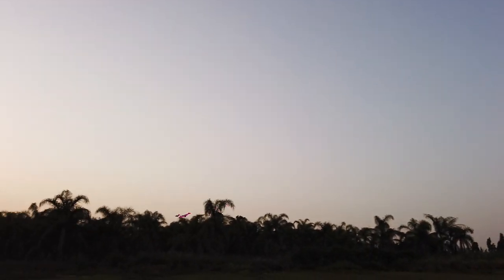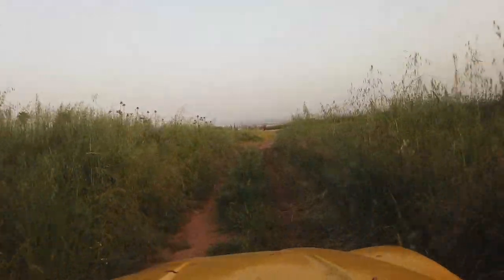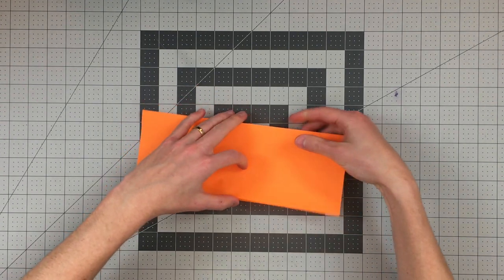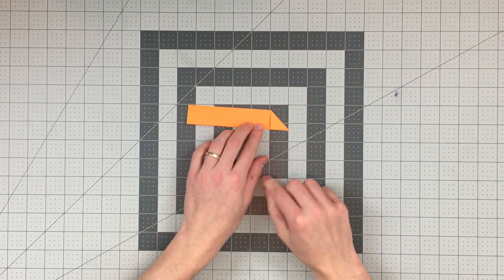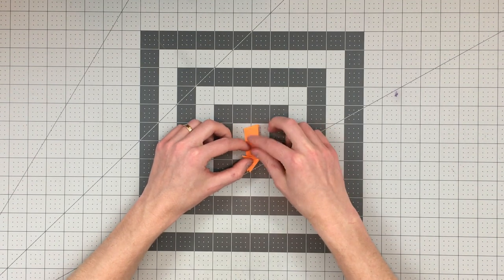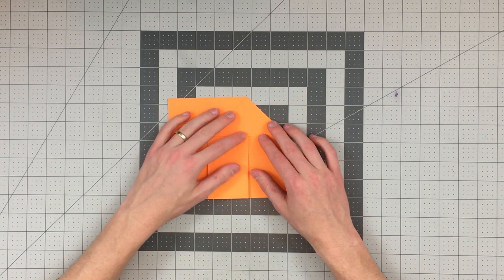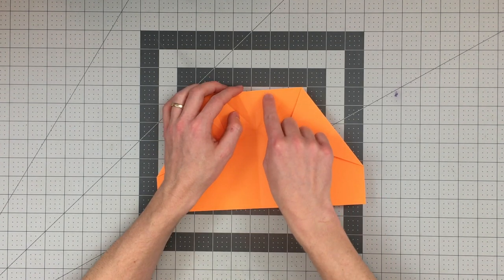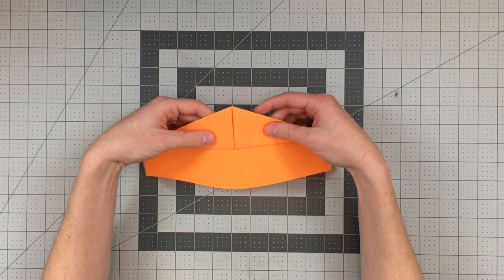How to Fold Hammerhead + EPIC FLIGHT TEST — Canard Paper Airplane — POWERUP 4.0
Hammer Head is my favorite paper airplane from The PowerUp Paper Airplane Book! Check out this awesome flight test and learn how to fold it!